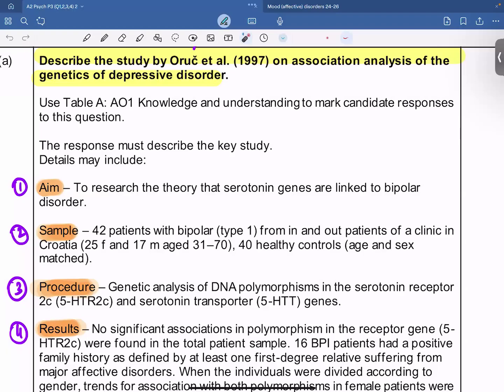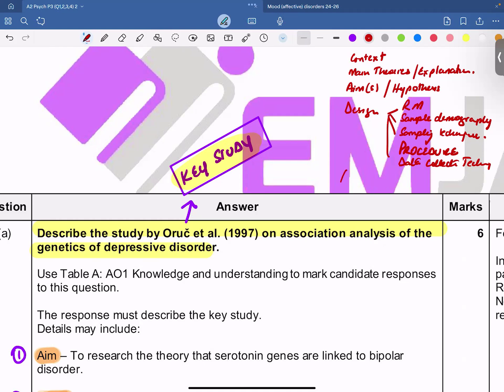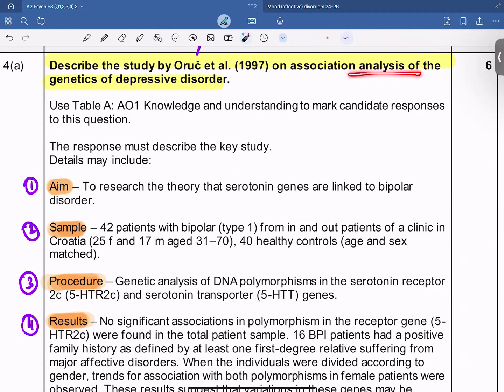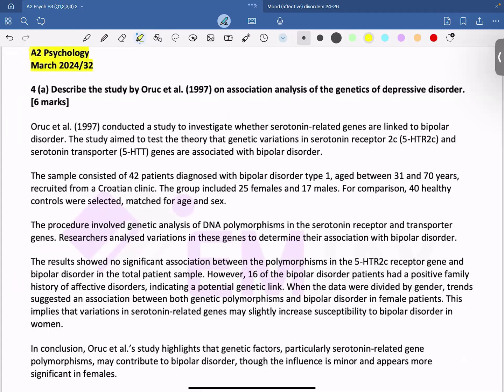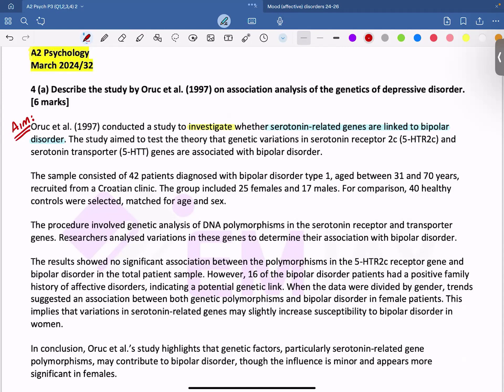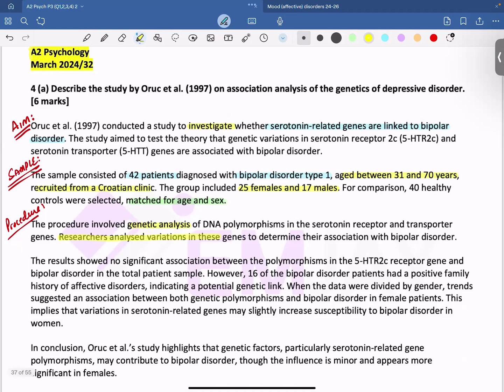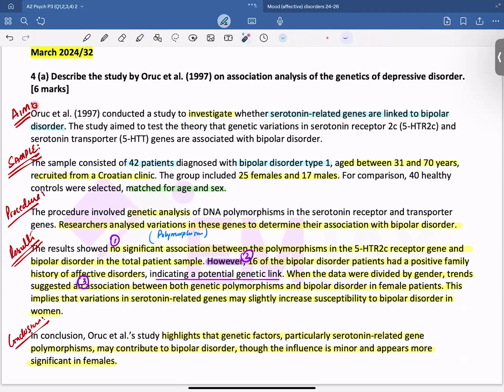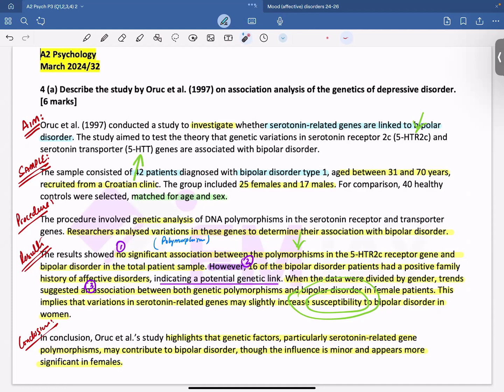Öruc et al. (association analysis of genetics of depressive disorder)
Explanations of mood disorders - Clinical - A2 Psychology (9990)